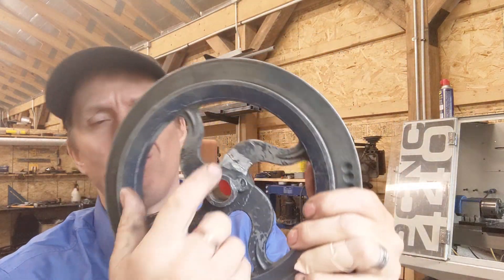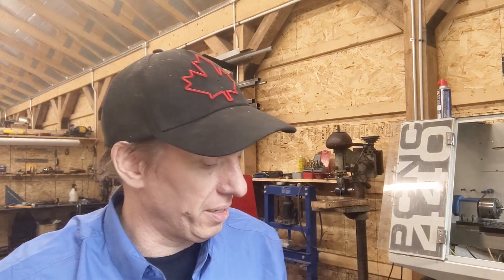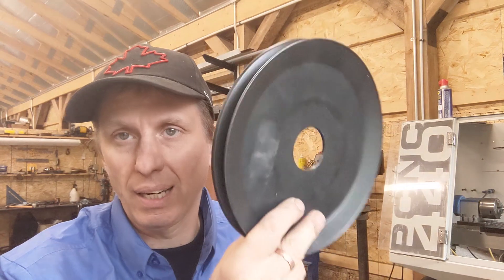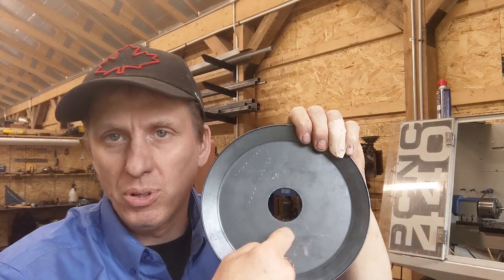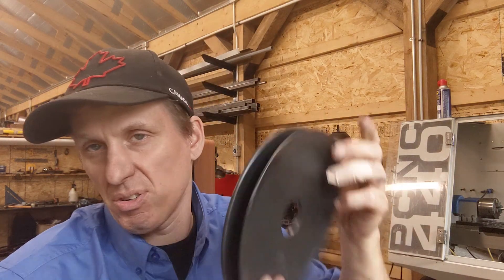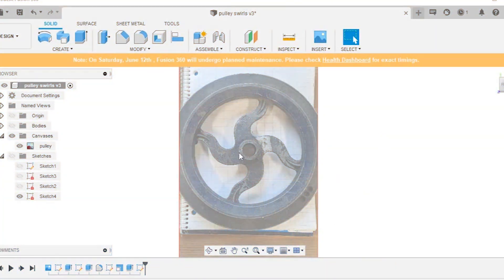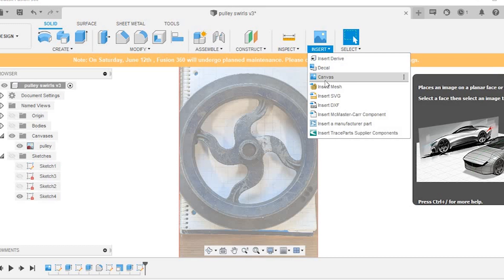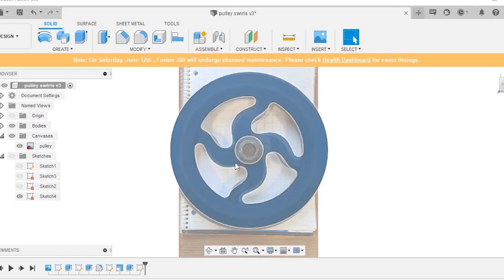ArcDroid Preview: Modifying A Pulley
Today we have another quick demonstration showing one of the many things ArcDroid can be used to do.